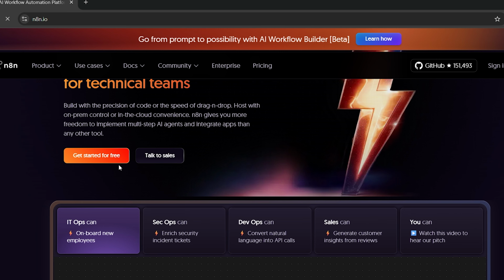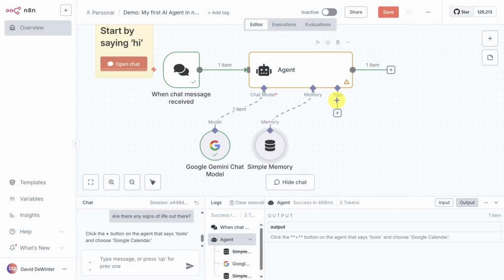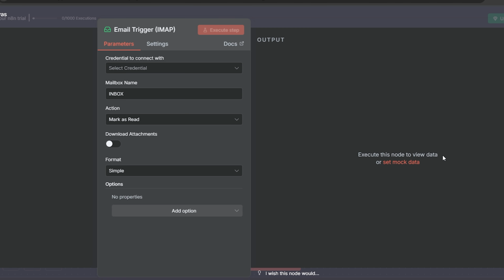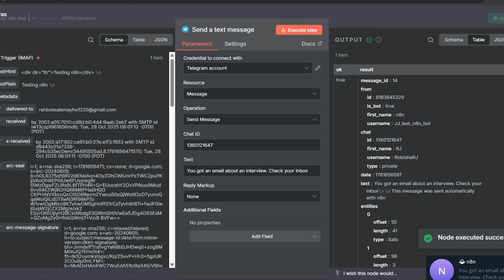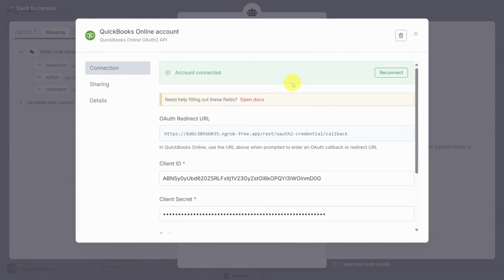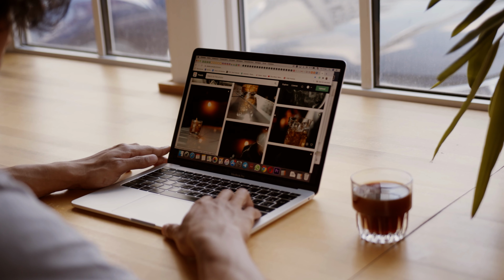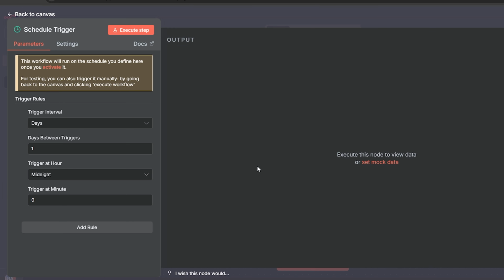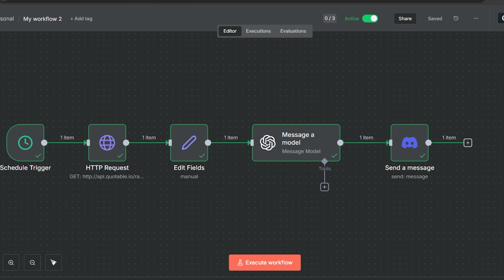The Best AI Tool You’re NOT Using (And It’s Free!)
Burnt out? Overwhelmed? Doing everything manually? 😩

In this video, I’ll show you how n8n, a free open-source AI workflow tool, helped me automate my life — no code required. Whether you’re broke, tired, or trying to build something meaningful, this tool can give you back control of your time.

🧠 Automate boring tasks
🕰️ Save hours every week
💻 Connect Gmail, Notion, AI, Sheets, Slack & more

I’ll walk you through setting up two real workflows:

Instant alerts for important emails (Telegram/Discord)

A daily AI-powered quote system using OpenAI + Slack

No hype. No buzzwords. Just systems that save your sanity.

👉 If you’ve ever felt stuck, this is your sign to build smarter.

This channel is here to help tired 9-to-5 workers escape the system and rebuild their life using AI tools, purpose, and systems that actually work.If you're ready to stop surviving and start building — subscribe and stay close.  We build real freedom here. One system at a time.

Nex video will be add next week

► Get AI tools that save you time:
🧠 Writing & Content: